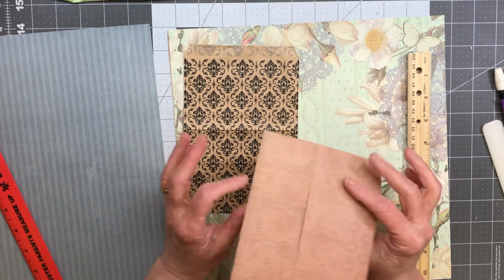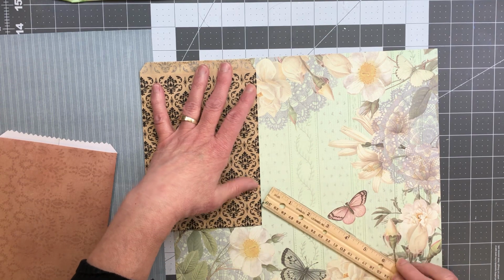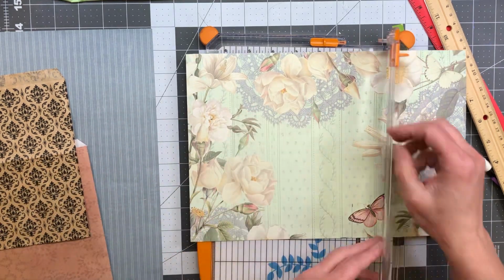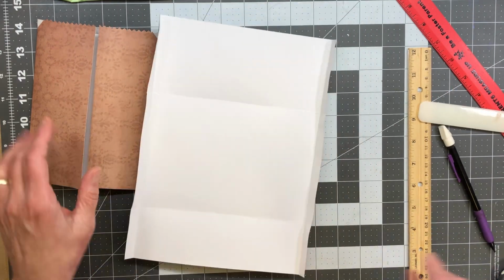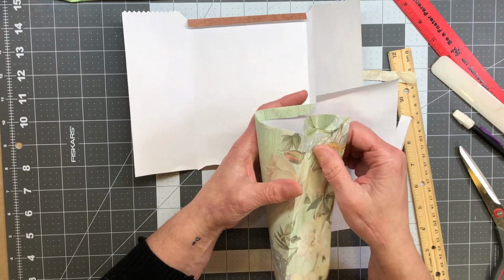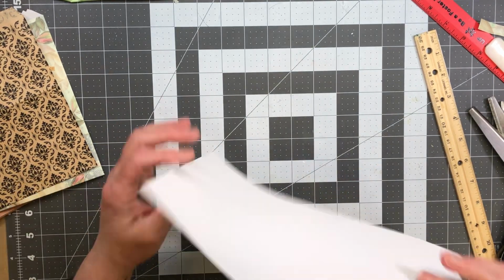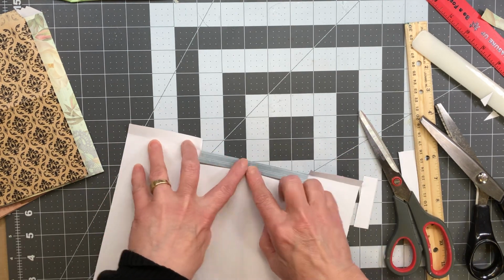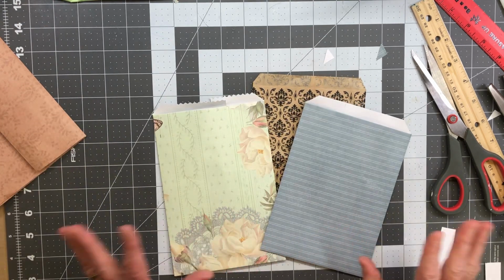How to make bags to hold ephemera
Let’s make bags, but larger ones this time, to use for tuck spots, tag holders, memorabilia keepers, whatever we want to use them for and the best part is we can use WHATEVER PAPER WE HAVE ON HAND! 🥳that’s something to hoot and holler about! Let’s save some money and get creative 🥰

Hope you enjoy the video my friends 💜

Please share my YouTube channel
with anyone you feel could benefit from my content, corny humor or as I’m told sometimes my soothing phone voice 💤 😆

Love and friendship always,
~Sandra XO

Sandra Wildermuth
Blossom & Inspire
Oroville, WA 98844

I LOVE stationary, lace, journal cards, tags, notes from friends, anything made, drawings and doodles 🫶🏼🤗